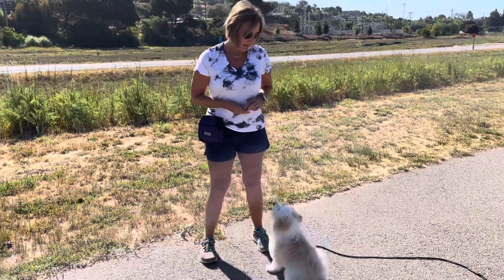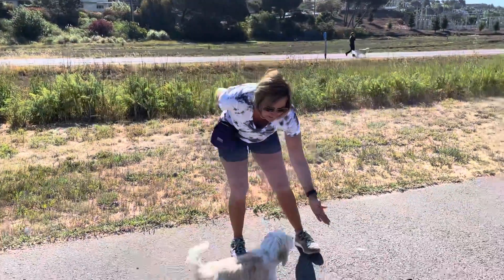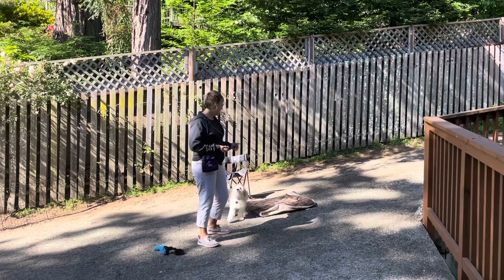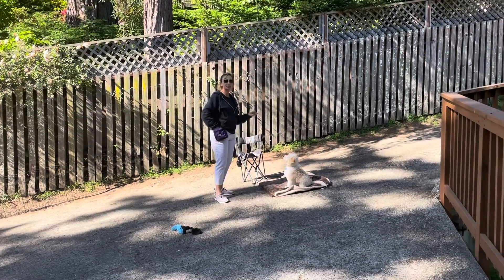Harley recap vid June 20